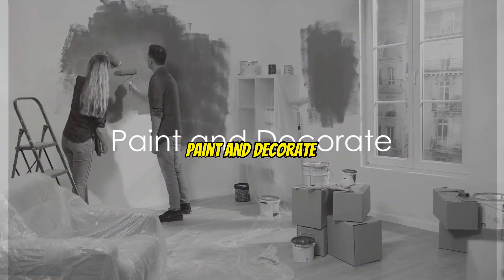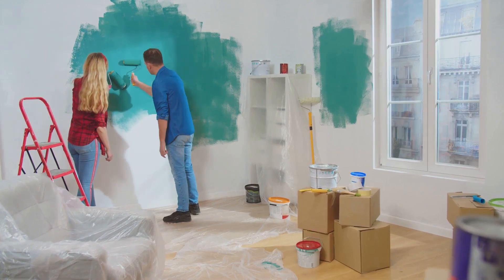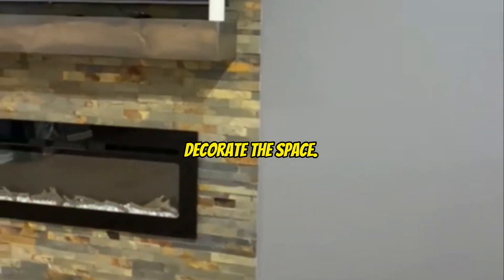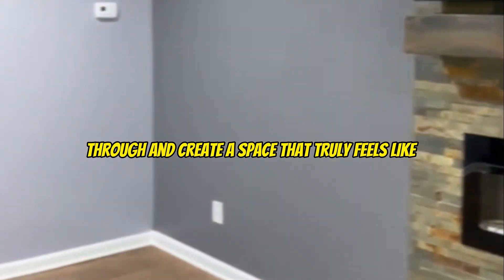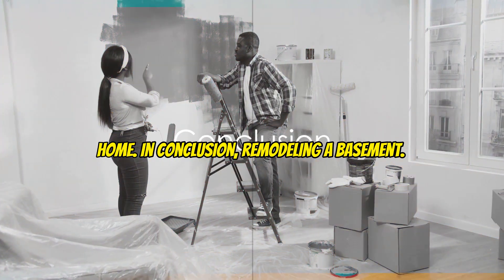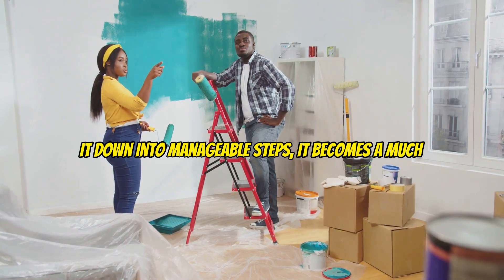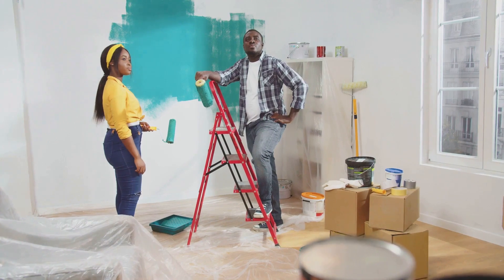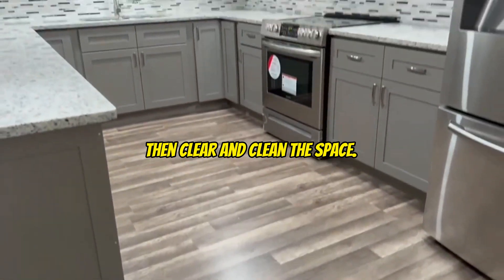Basement remodel Step 6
Transform your basement into something spectacular! Step 6: Paint and Decorate 🏡